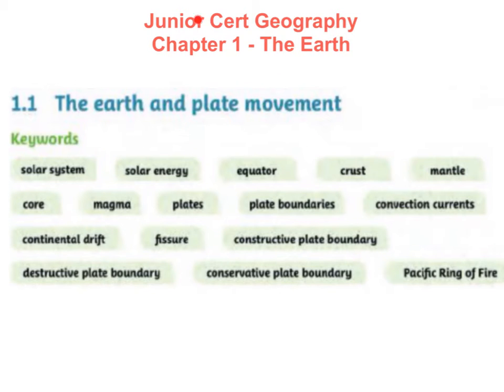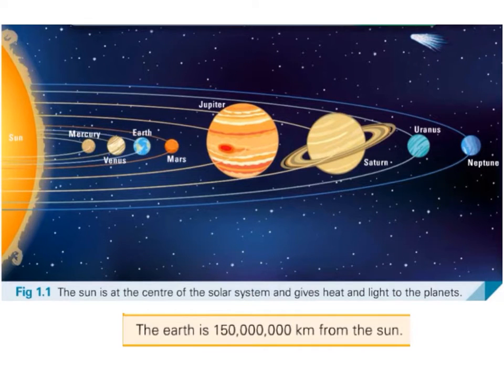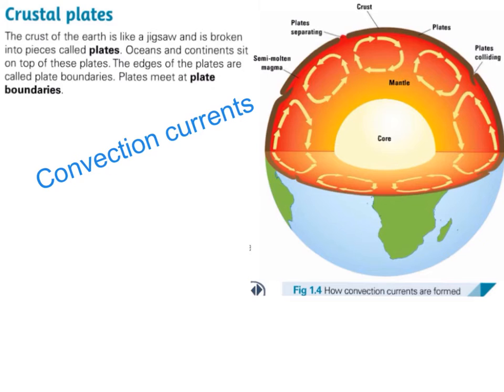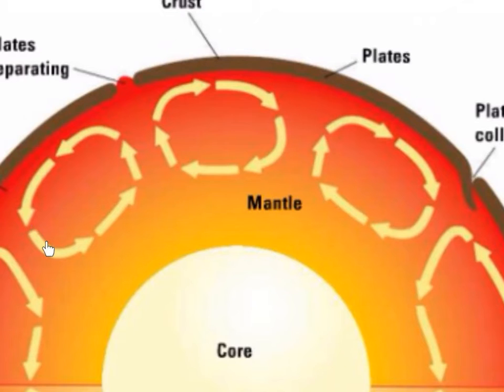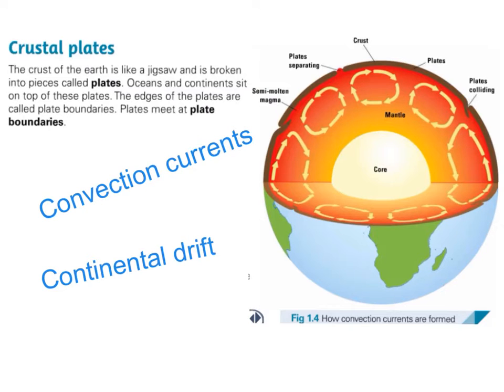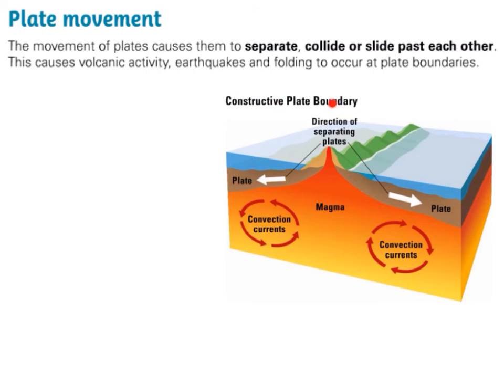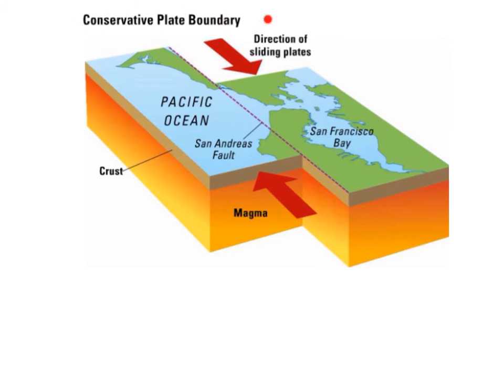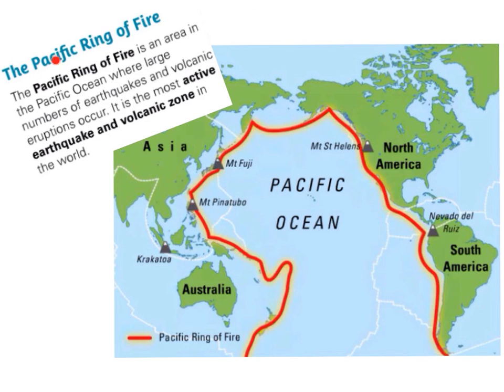JC Geography - 1.1 The Earth and Plate Movement